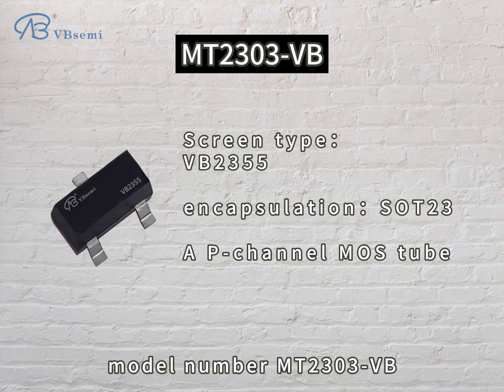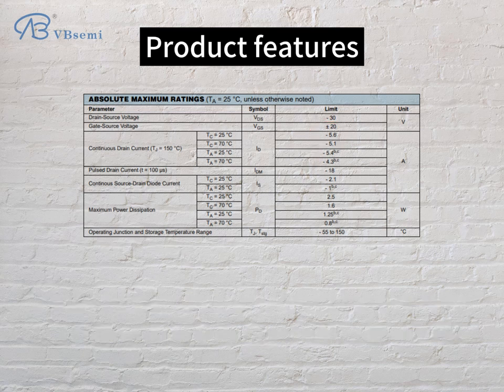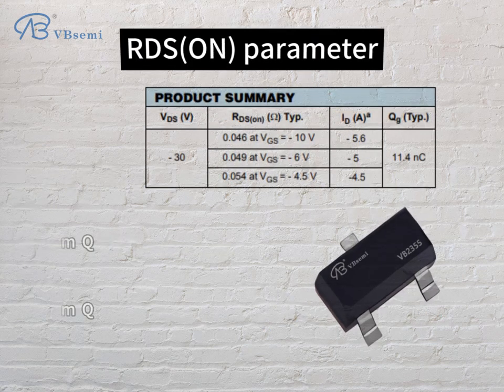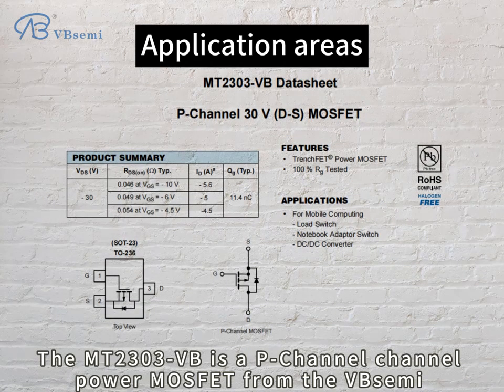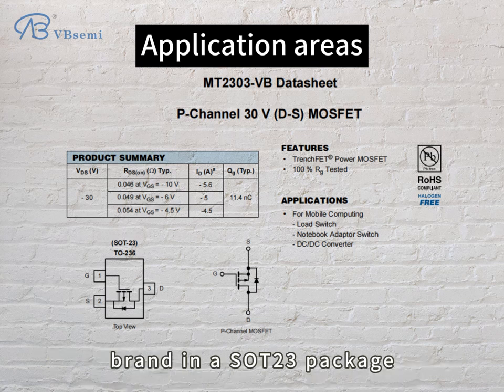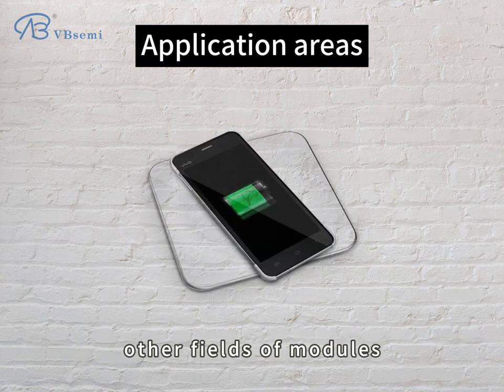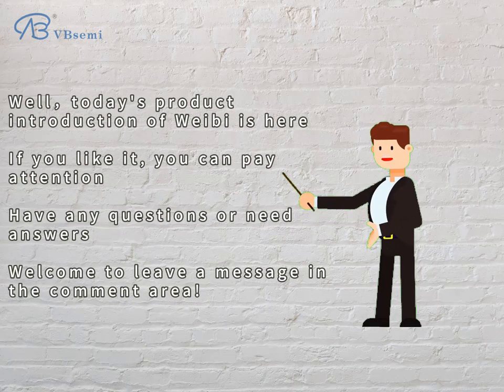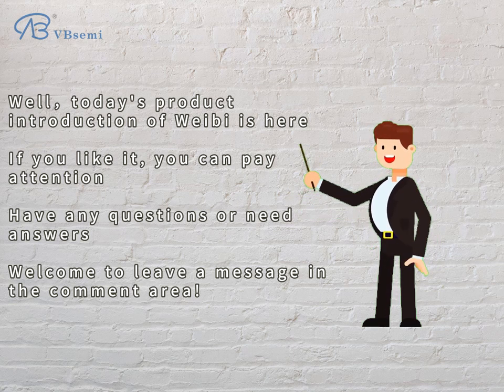MT2303-VB is a SOT23 package P-Channel field effect MOS tube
"**VBsemi MT2303-VB**

MT2303-VB is a VBsemi brand P-Channel trench power MOSFET in SOT23 package. It has a maximum withstand voltage of -30V, a maximum leakage current of -5.6A, and an on-resistance of 47mΩ at 10V and 20V. The threshold voltage is -1V, which is suitable for circuit designs that require high-performance P-Channel MOSFETs.

**Application Introduction:**
This device is suitable for a variety of power management and power amplification applications, especially in circuits requiring P-Channel MOSFETs, where it can provide efficient and reliable performance.

**Application Areas:**
1. **Power Switch:** Used in switching power supplies and voltage regulators.
2. **Motor Drive:** Used for load switching in motor control.
3. **LED Lighting:** Suitable for LED drive circuits.
4. **Charging Management:** Charging management circuits in mobile devices and power tools.
5. **Power Inverter:** Used in inverters and DC-AC converters.

**Note:** In the design, please carefully select and use the device according to the specific circuit requirements and operating conditions."